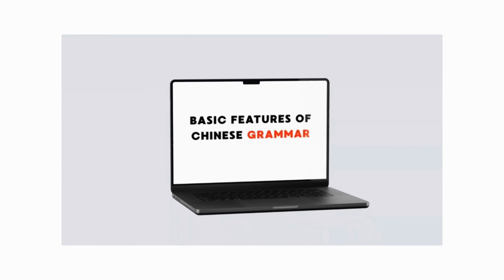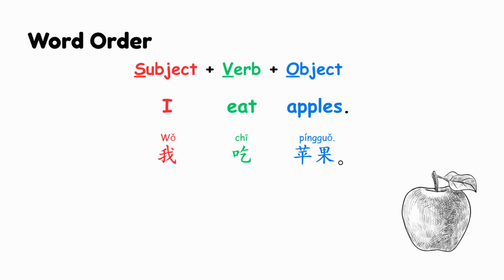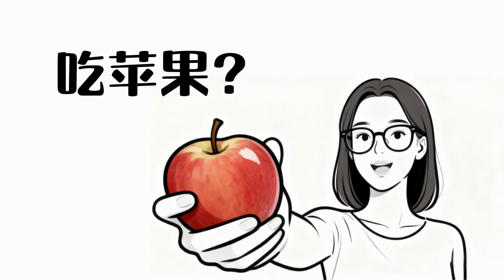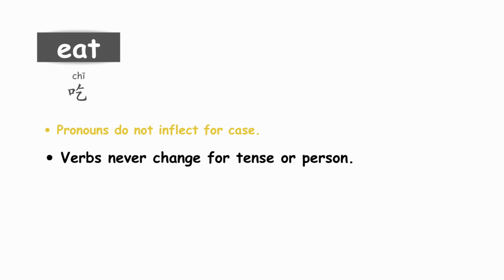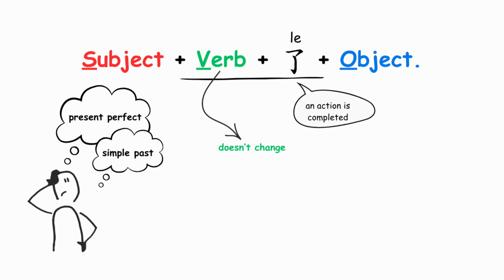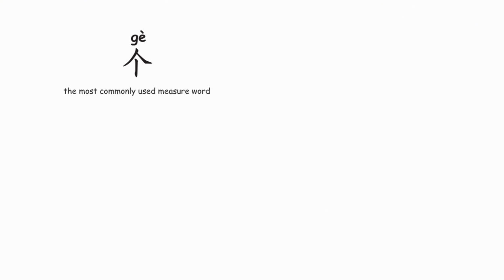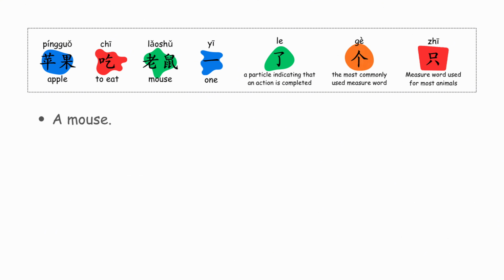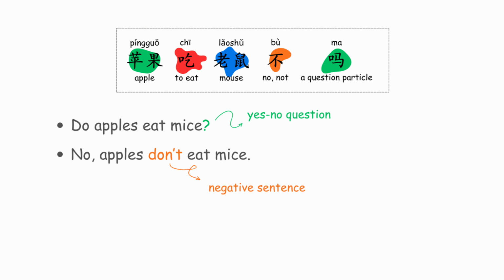Lesson 4: Basic Chinese Grammar for Beginners｜Mandarin Sentence Structure, Questions & Measure Words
Want to learn Chinese grammar the easy way? In this lesson, we’ll cover the basic features of Mandarin grammar that every beginner should know—without complicated rules or confusing terms.

👉 What you’ll learn in this video:
00:00 Start
00:24 The SVO word order in Chinese
01:10 Questions in Mandarin
02:16 Negative sentences
02:48 Chinese words don’t change form (no plurals, no verb conjugations)
04:48 Measure words
06:04 Drill
07:48 End

Chinese grammar is simpler than you think—but it works differently from English. By the end of this lesson, you’ll understand how Mandarin grammar really works and feel more confident making your own sentences.

This is Lesson 4 of our Beginner’s Guide to Chinese. Next, we’ll start the Pinyin Series to help you master Chinese pronunciation and listening.

Learn Mandarin step by step, from ABC to fluency!

👍 Like this video if you found it helpful, and share it with friends who are learning Chinese.